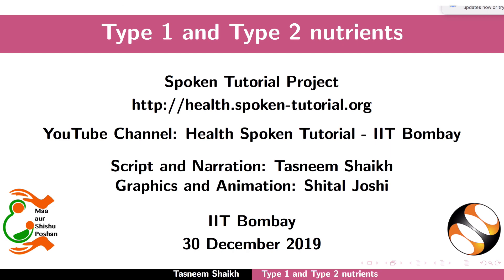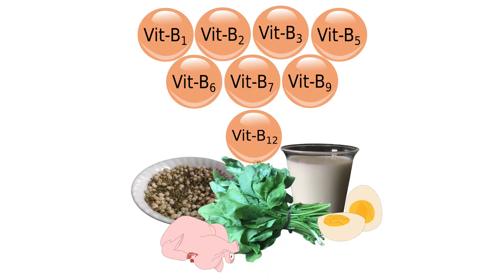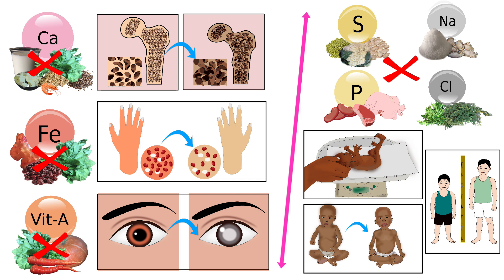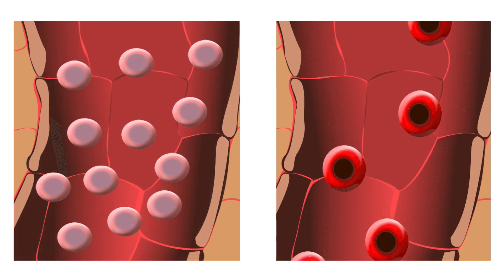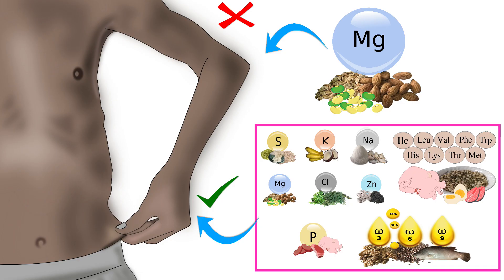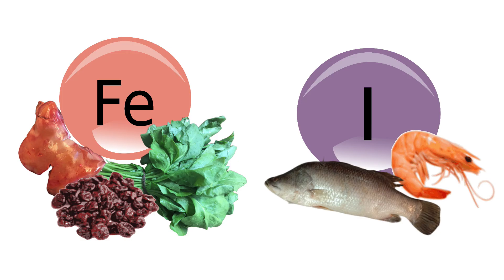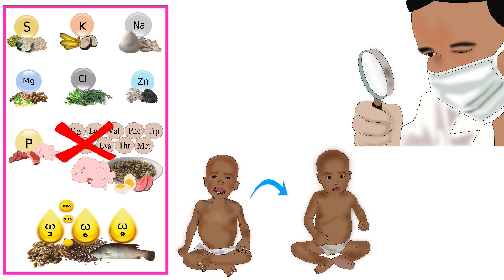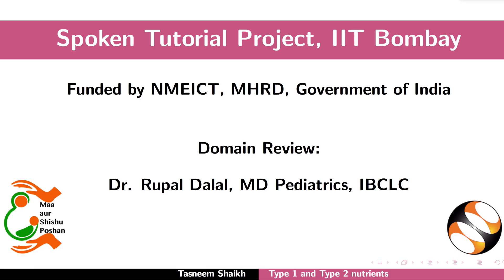Type 1 and Type 2 Nutrients - English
1. Essential nutrients
2. Hidden hunger
3. Type 1 nutrients
4. Type 2 nutrients
5. Names of the essential nutrients included in each category
6. Growth failure
7. Difference between type 1 and type 2 nutrients:
-Their presence in our body tissues
-Their availability from breastmilk
-Response of our body to their deficiencies
-Diagnosis of their deficiencies
-Treatment of their deficiencies.